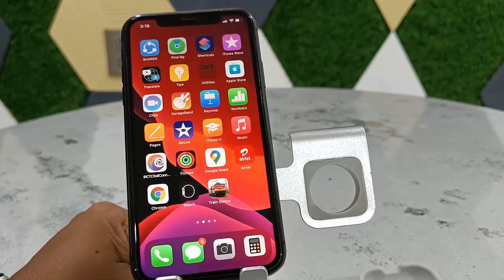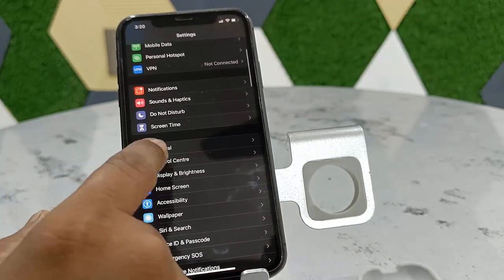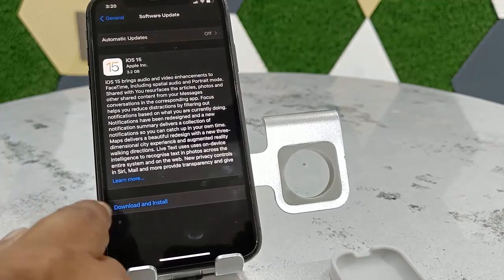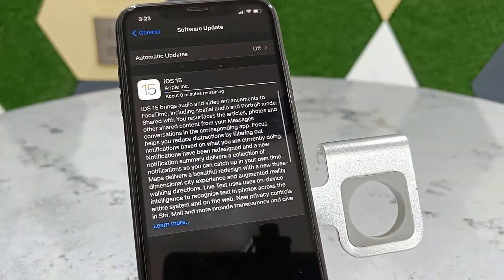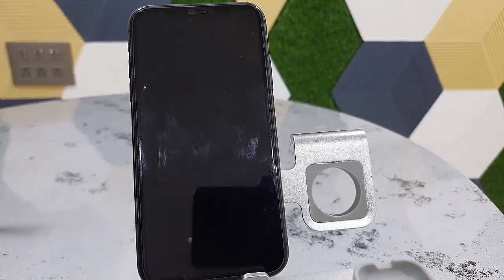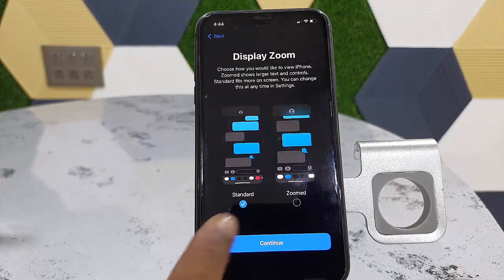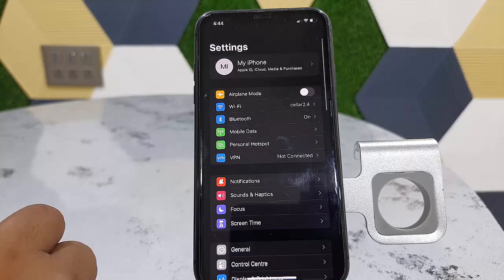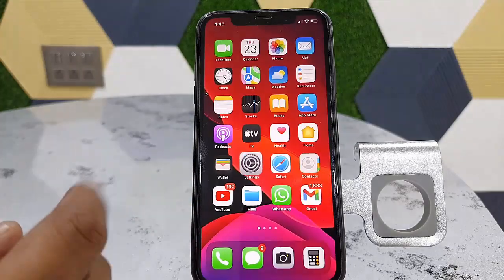How to Download & Install iOS 15 for iPhone & iPad (Official)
Apple released iOS Update for iPhone & iPad